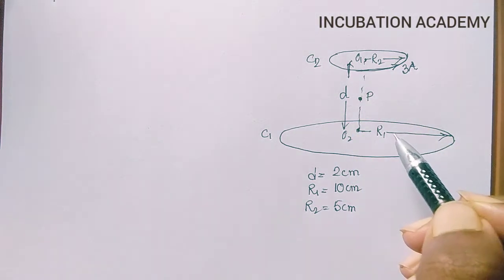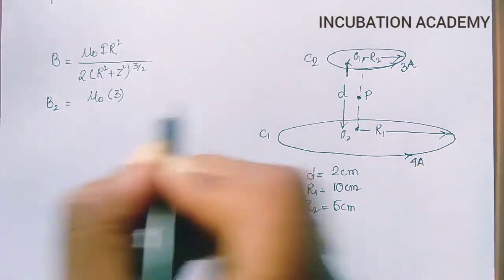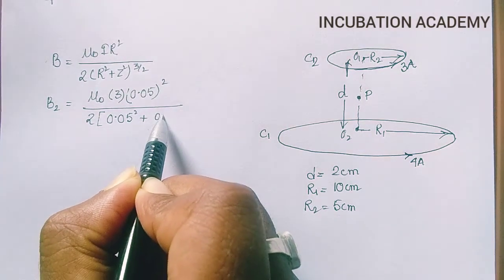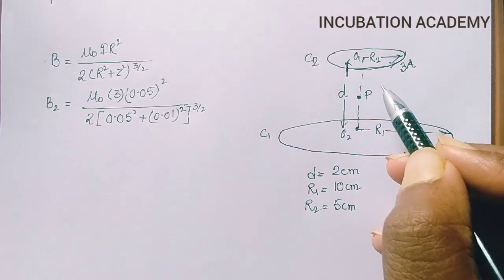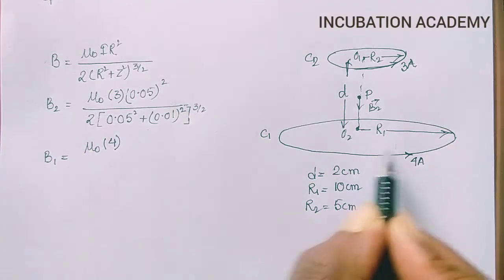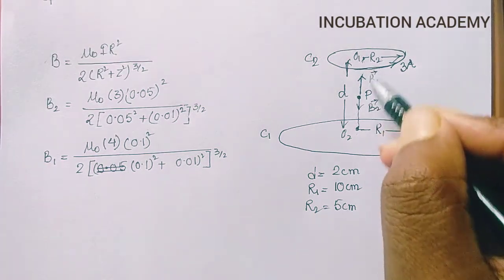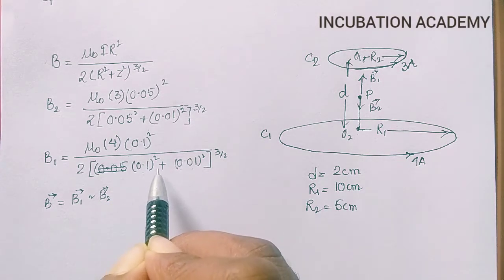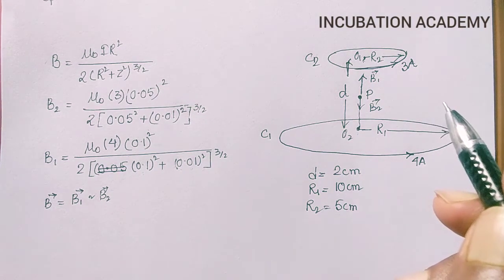Magnetic field due to coaxial circular coil of different radii |CBSE|ISC|JEE|NEET